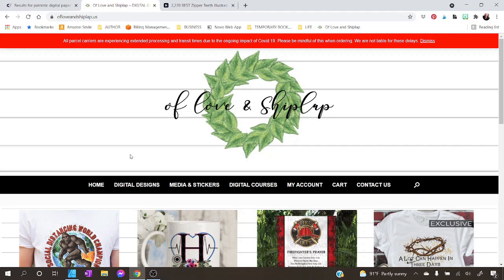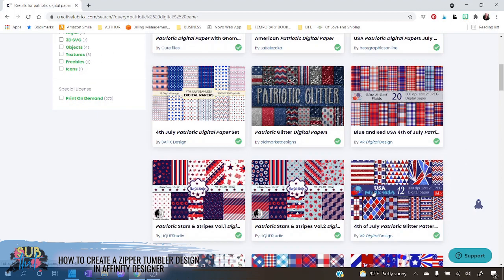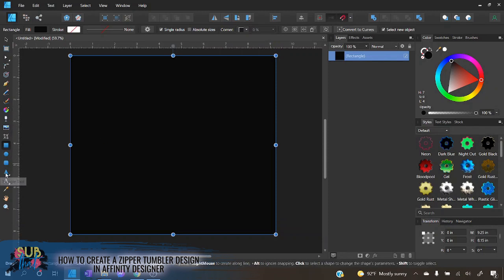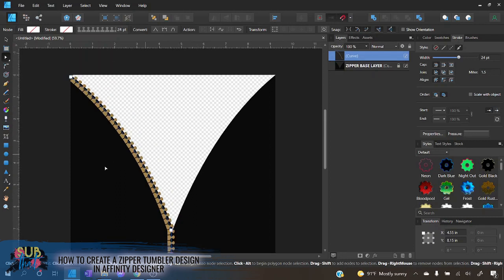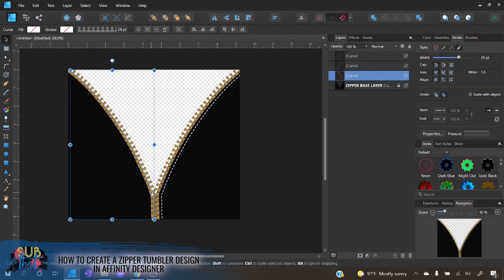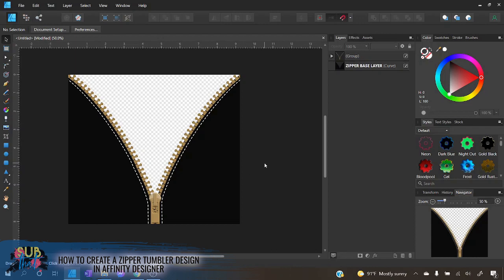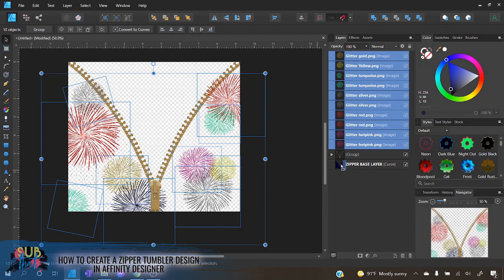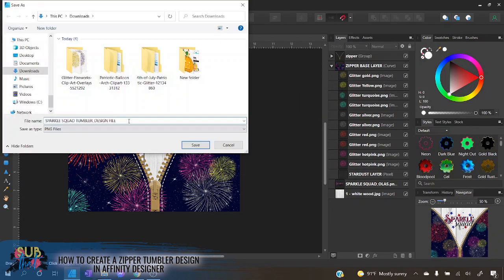HOW TO ZIPPER TUMBLER IN AFFINITY DESIGNER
Thank you for joining us! This video is HOW TO CREATE A ZIPPER TUMBLER DESIGN IN AFFINITY DESIGNER. This tutorial is for BEGINNERS.